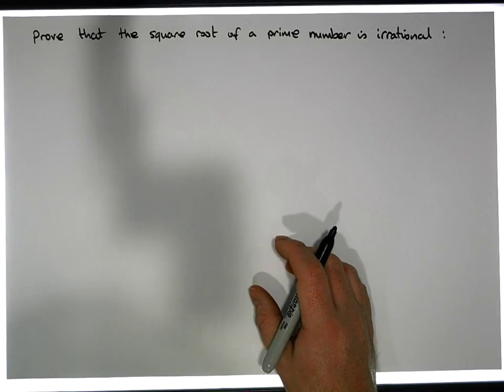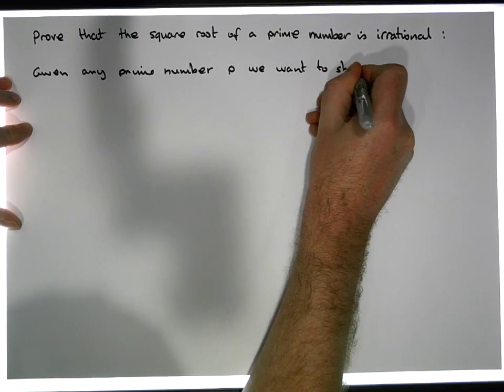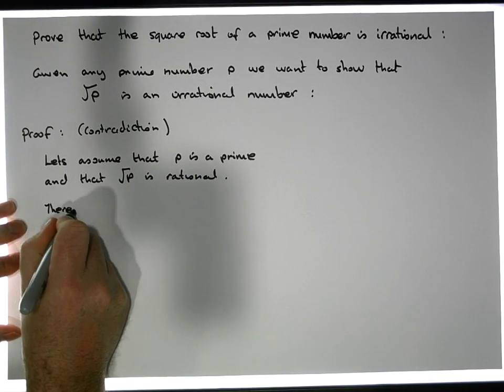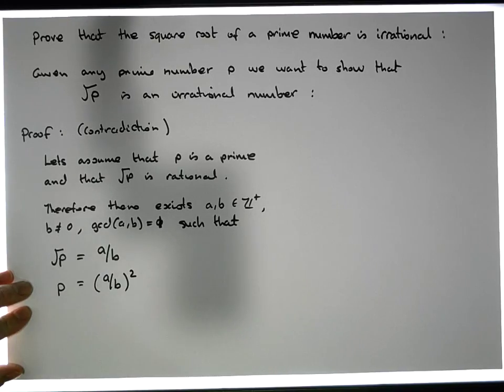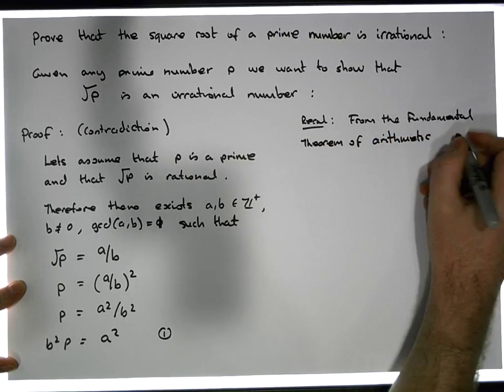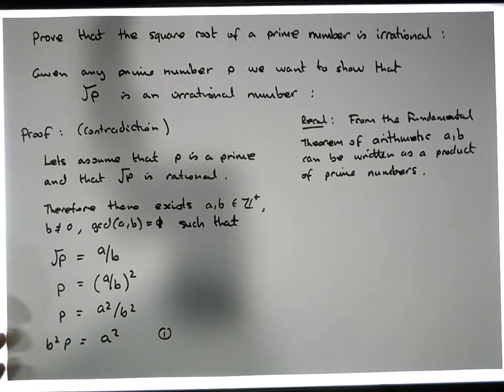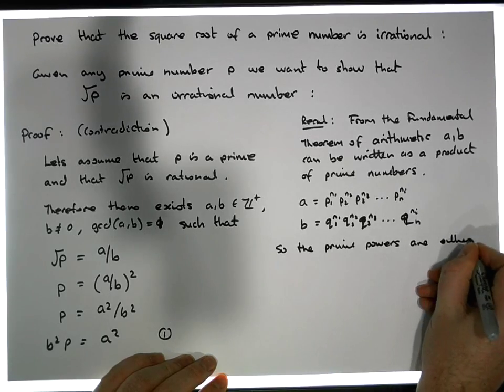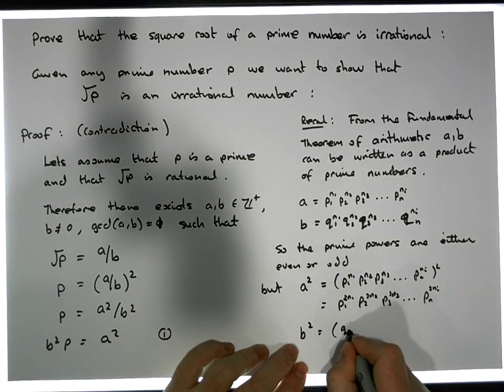Number Theory: Square Root of a Prime is Irrational - Part 1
This short video provides an overview of the proof that the square root of a prime number is in fact Irrational. It relies upon the Fundamental Theorem of Arithmetic.